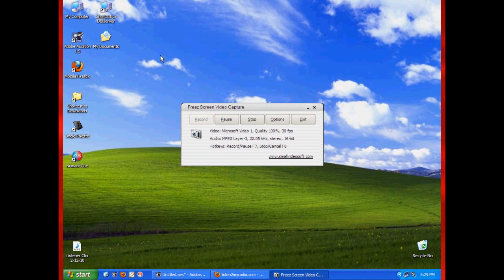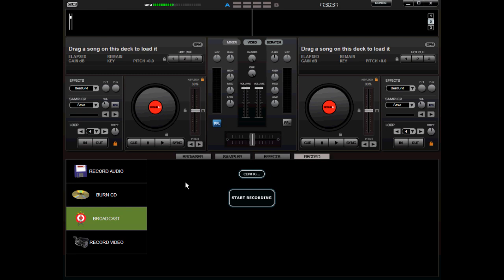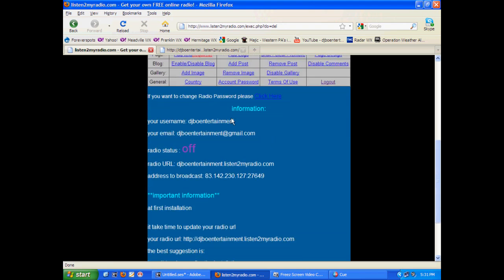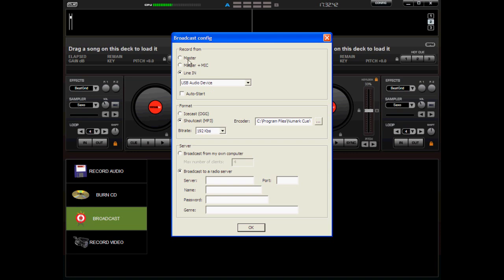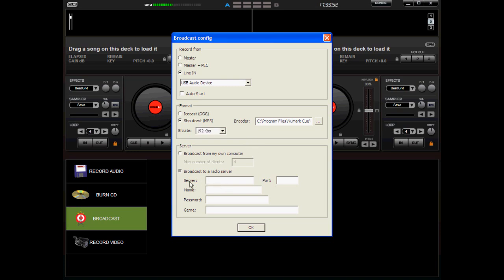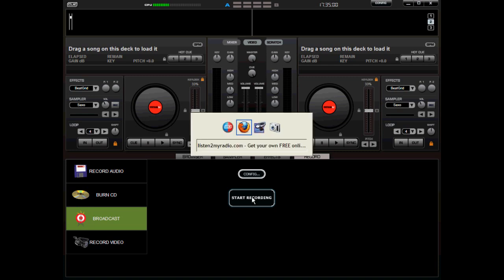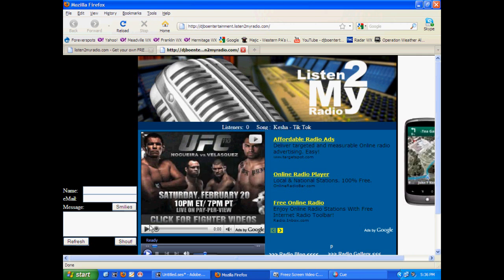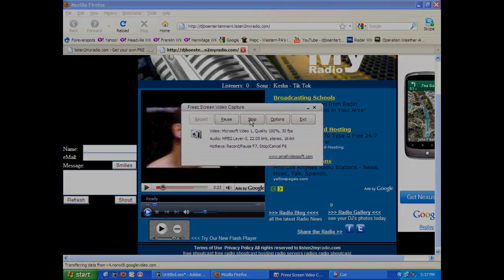Virtual DJ Tutorial - Broadcasting or Creating an Online Radio Station or Stream (part 4)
Please note that none of the statements made in this tutorial are 100% accurate, and you may need a license to broadcast music over the internet.  Consult with Ascap or BMI, or a legal consultant for 100% accuracy on Online Broadcast Rules and Regulations.